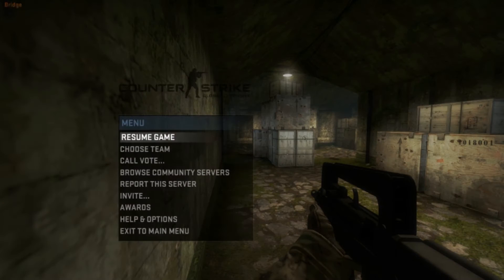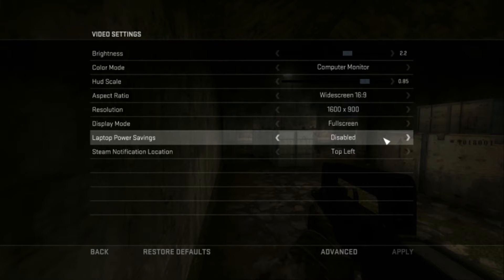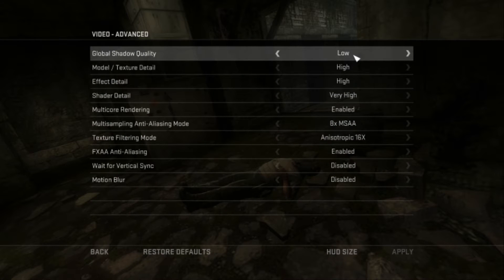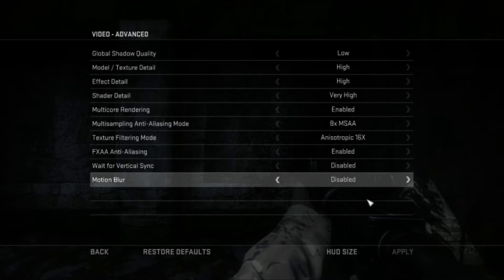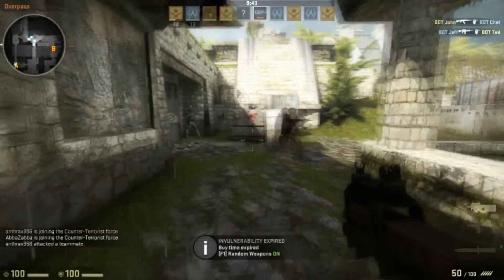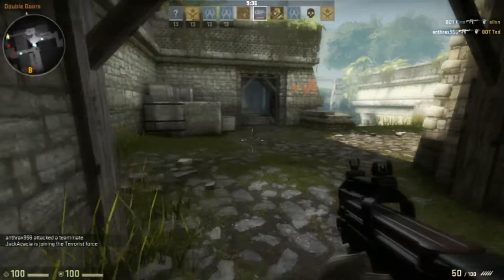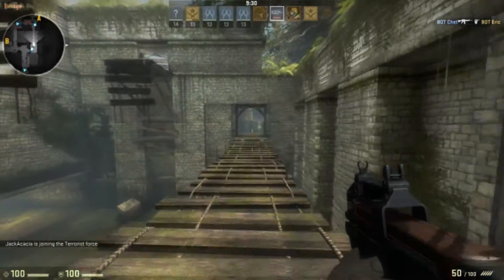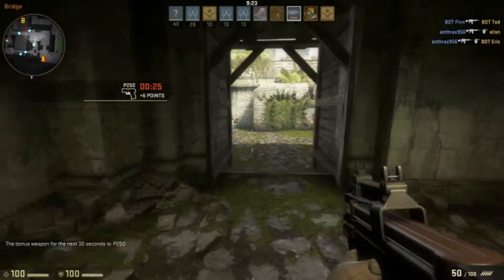AMD 7640g Gaming Test : Counterstrike : Global Offensive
Product Name dv7-7121nr
Microprocessor 2.8GHz/1.9GHz AMD Quad-Core A8-4500M Accelerated Processor
Microprocessor Cache 4MB L2 Cache
Memory 16GB DDR3 SDRAM (2 DIMM) PC3 10666
Video Graphics AMD Radeon HD 7640G Discrete-Class graphics and up to 3060MB
OCZ 240gb SSD